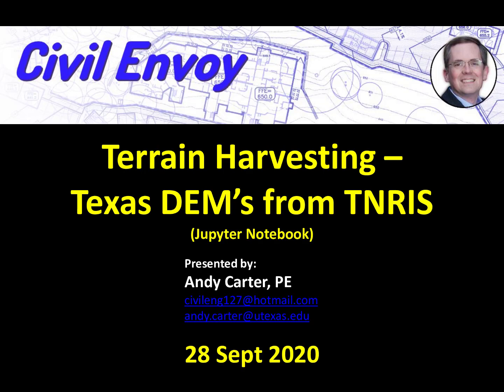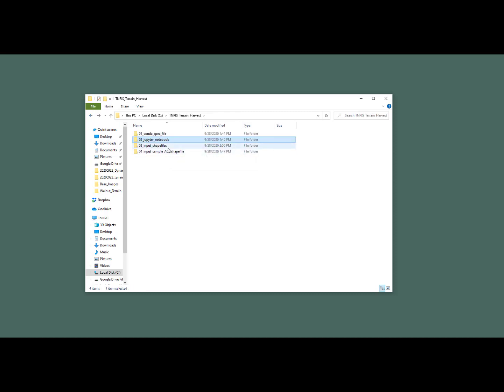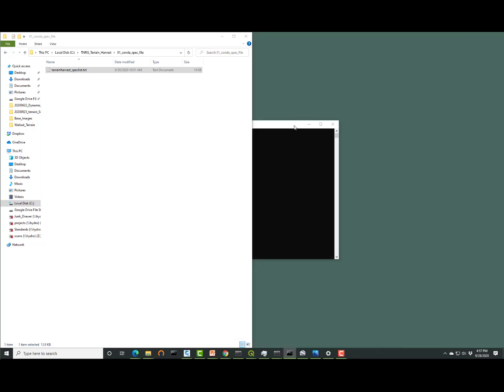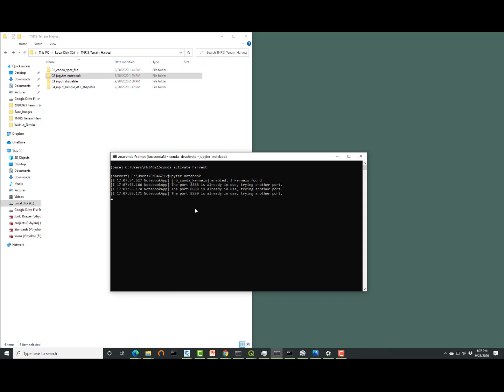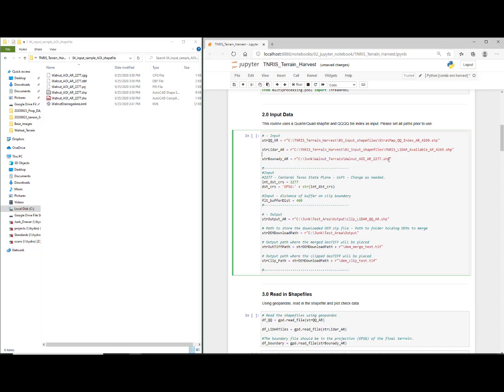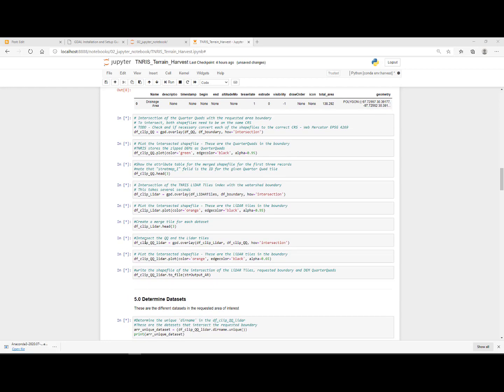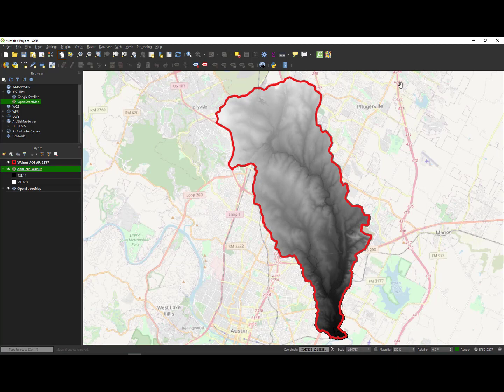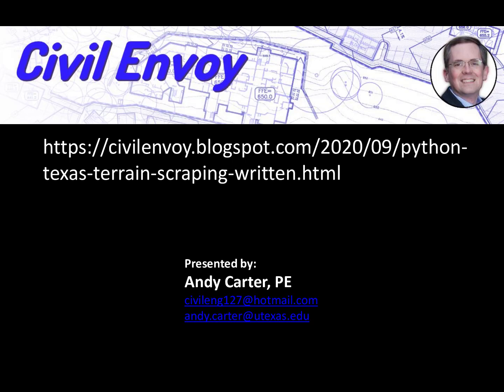Web Scraping LiDAR Terrain with Python - Texas TNRIS LiDAR DEM Creation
Getting terrain data in Texas - Using Jupyter Notebook, this video shows how to automatically download and composite terrain data (DEM) from the TNRIS service within Texas.   This requires an Anaconda installation and the creation of a custom environment.  Once this is set up, terrain can be automatically downloaded for any size request.  From watershed to small sites... if the TNRIS server has it... this routine will find it an build a composite surface as a single DEM.  It will get terrain from multiple data sets (flights) if the requested boundary covers multiple AWS data buckets.